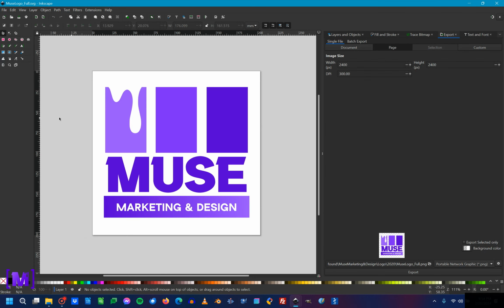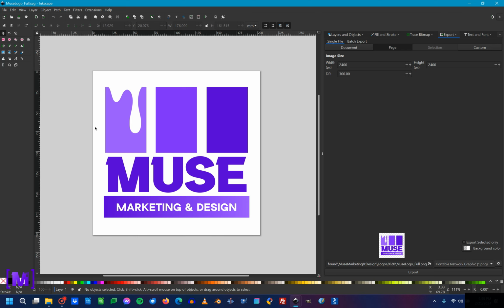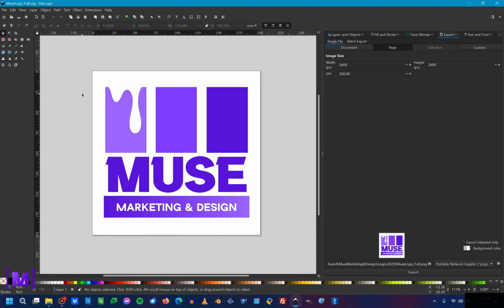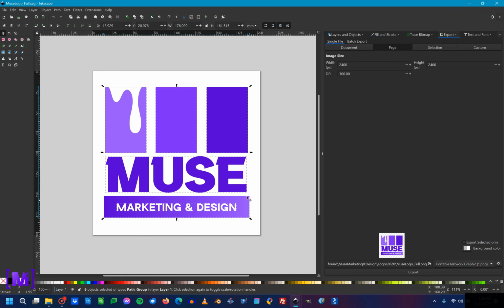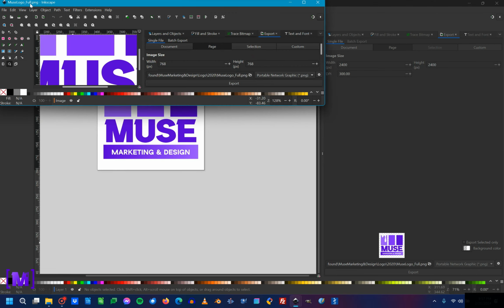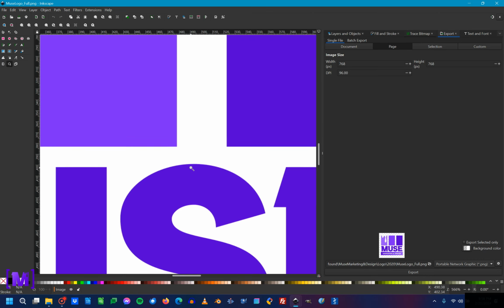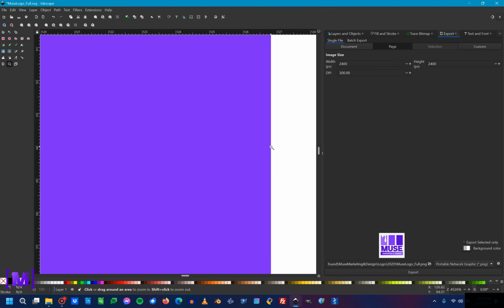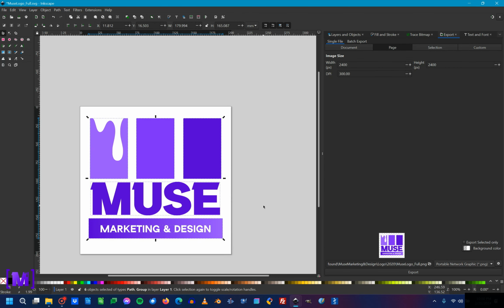Vector vs. Raster (& Why Your Logo Should Be Vector)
Be wary of designers who offer logos for $50, $150 - You're likely going to be getting a raster file that won't scale, making it not the good deal that it seems. Here I'll show you the difference between vector and raster, and why professional logos are always vector designed. Don't pay for a logo if they aren't offering to send you vector files and able to explain to you file formats and use-cases!

Background music mid-video by Shaolin Dub, obtained via Free Music Archives.